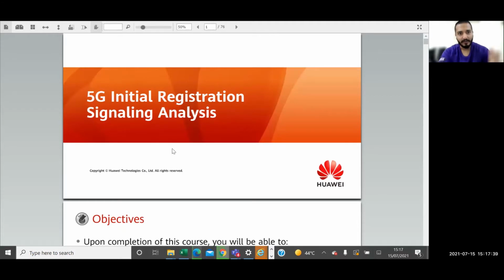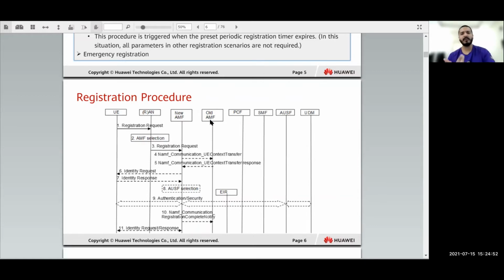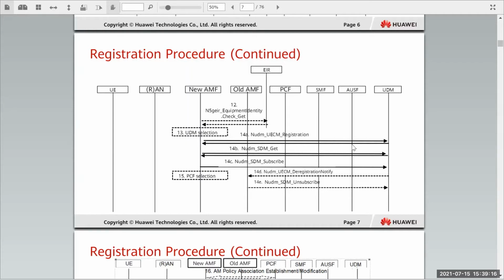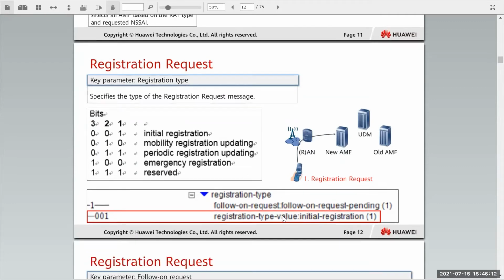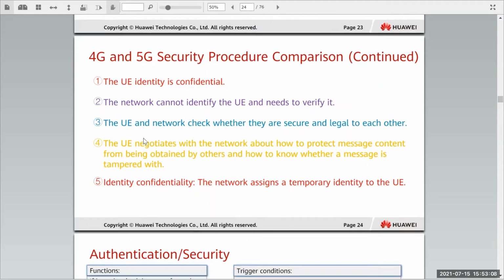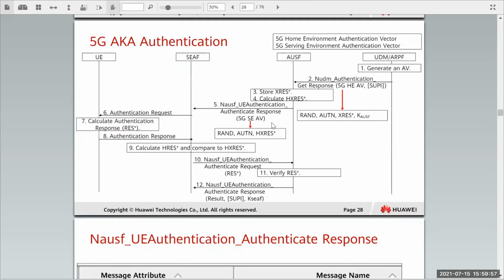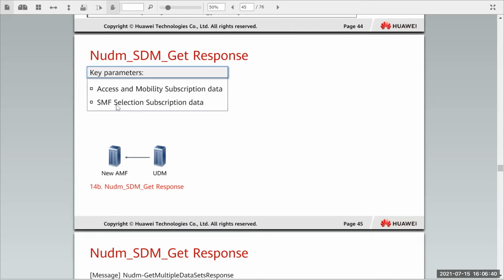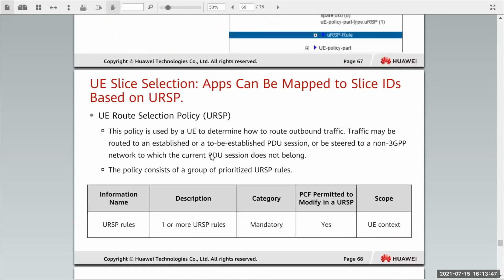5G Initial Registration Procedure & Analysis - 5G SA - Taha Sajid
This video ‘ 5G Initial Registration Procedure & Analysis - 5G SA’ by Taha Sajid will explain key elements involved in the registration procedure, providing a step-by-step flow from your UE to essential network functions like AMF, SMF, PCF, AUSF, and UDM. It will help you to understand the details of registration parameters and the selection criteria for authentication, initial context, and security management vectors at each network function. To illustrate the process, a sample registration configuration from AMF and UDM with a subscriber profile.
This session will demonstrate how to evaluate the registration trace on each network function, including the essential components of 5G TELECOM  like CORE and RAN

🌐 Key Topics Covered:

1 - Overview of 5G SA elements involved in the Registration procedure
2 - Step-by-step flow from UE to AMF, SMF, PCF, AUSF, UDM.
3 - Registration Parameter details and selection criteria of each NF for authentication, initial context, and security management vectors.
4 - Sample registration configuration from AMF and UDM with sample subscriber profile.
5 - Registration Trace evaluation on each NF.

Chapters:
0:00 Intro + Objective
0:23 Objective
2:05 Registration Overview
4:05 Trigger Condition
4:10 Initial Restriction
4:33 The Mobility Registration Update
13:29 Udm Selection
16:55 Pcf Selection
20:19 Key Parameters in the Registration Request Message
24:00 Initial Entity Response Message
25:41 Nas Security Algorithm Negotiation
28:08 Authentication Security
31:01 Flow of Authentication
35:30 Response Value Meter
39:13 Ecm Registration
42:54 Session Management
47:03 Policy Association Establishment

📗 My Ultimate Blockchain Security Handbook

✅ Don't Miss My Upcoming Videos: 👉 Learn more about 5gnetwork, zerotrustsecurity. For Full Sessions and training, Use case exploration, Fintech & Blockchain DaPP / Product development